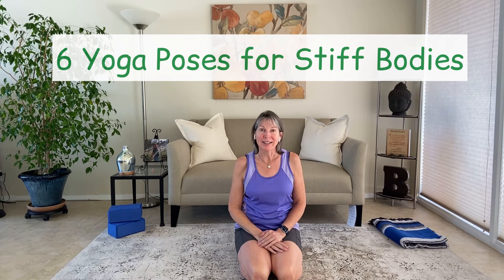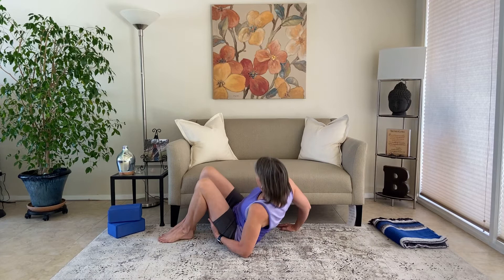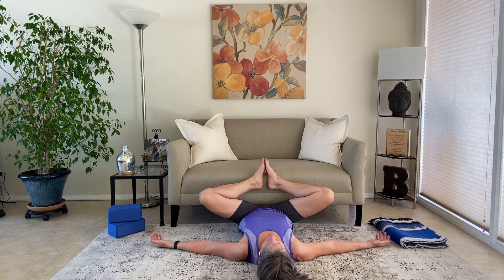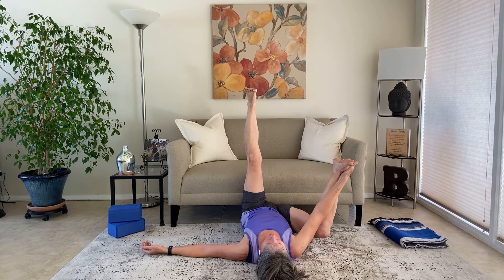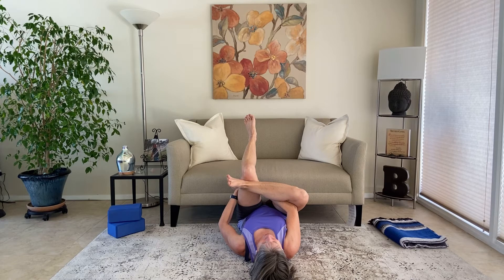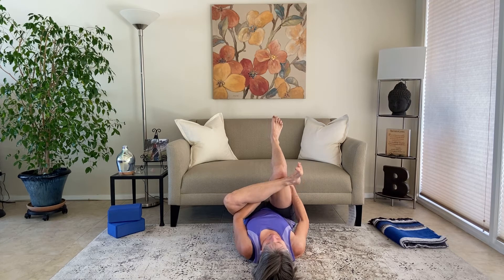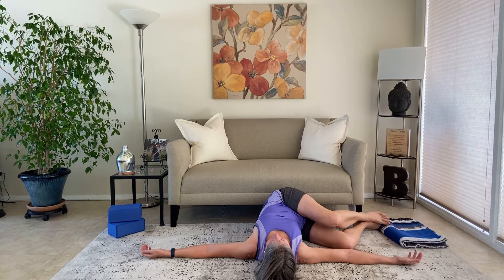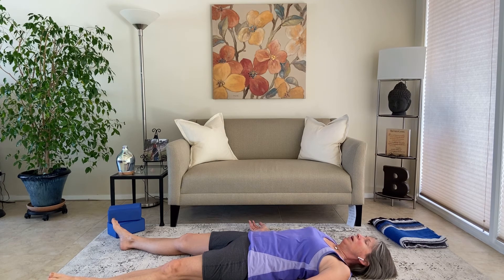6 Yoga Poses for Stiff Bodies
Is your body stiff or tight?  Do you think you can't do yoga?  You need to try this short yoga class with 6 simple stretches to help you loosen up, get more flexible and unwind.  You will need to find a wall with some open space or use the front side of a couch to support the legs.  You don't even need a yoga mat.  This is a perfect practice to do everyday!

👍🏼 Click the thumbs-up “Like” button if you enjoyed the video. This will help YouTube recommend my videos when people search for yoga online

💗 Spread the love and share my channel and/or my videos with others by clicking the “Share” button

As with all exercise programs and when using exercise videos, you need to use common sense. To reduce and avoid injury, you will want to check with your doctor before beginning any fitness program. If you engage in this video or exercise program, you agree that you do so at your own risk, you are voluntarily participating in these activities, and you assume all risk of injury to yourself.